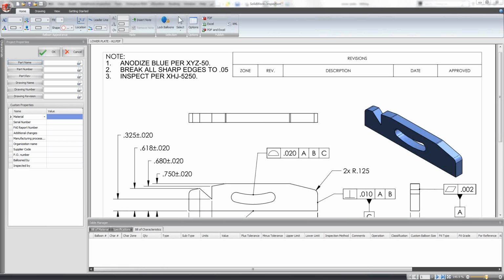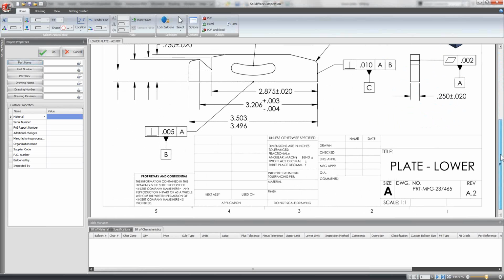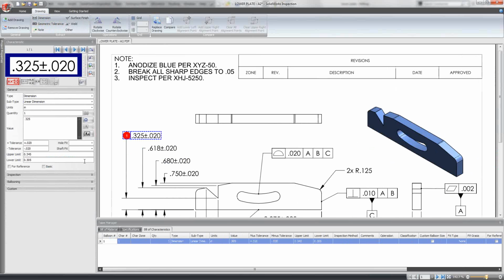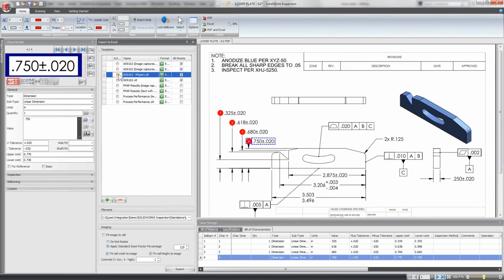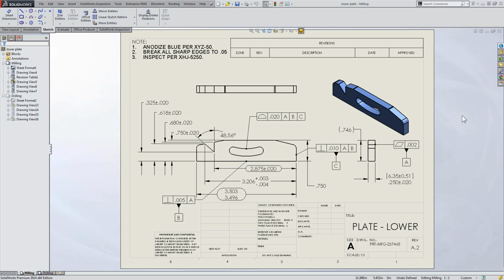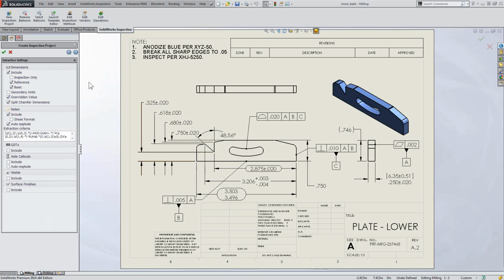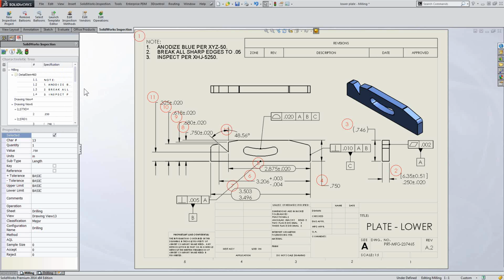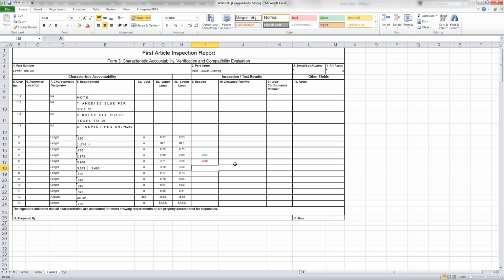singularityoftheday - SOLIDWORKS Inspection - Getting started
This video provides a short introduction to SOLIDWORKS Inspection. This tool can be used to streamline quality processes for your company. You'll see how the standalone and SOLIDWORKS Add-In are used to generate ballooned drawings as well as First Article Inspection Reports.